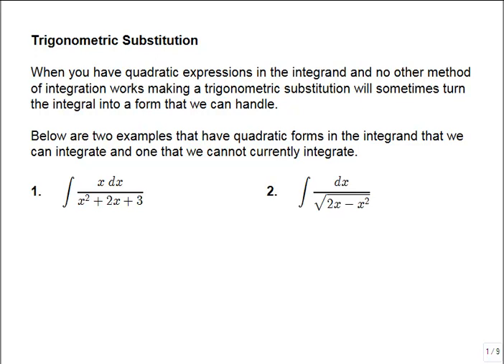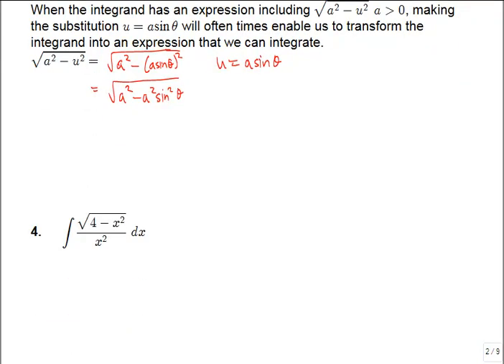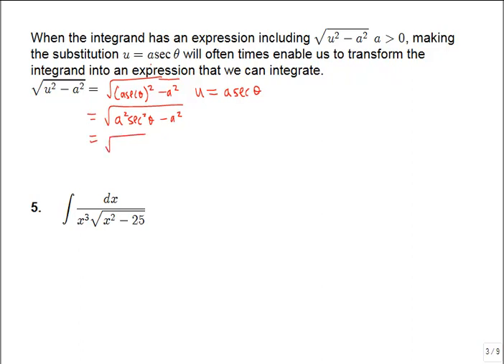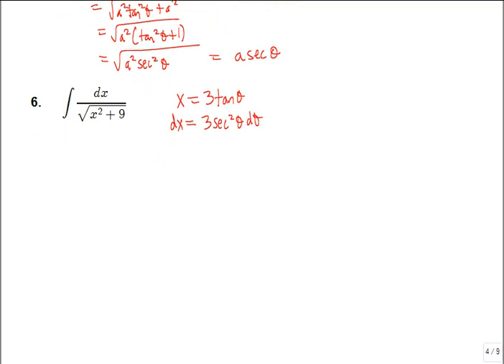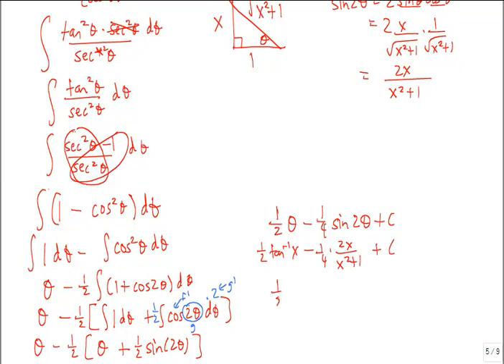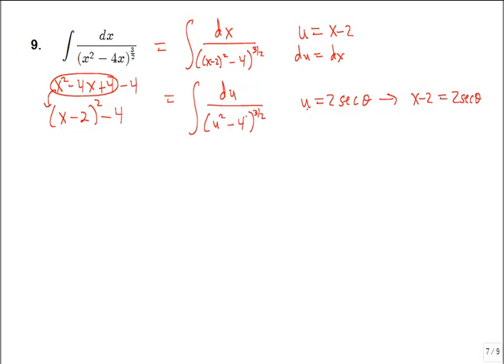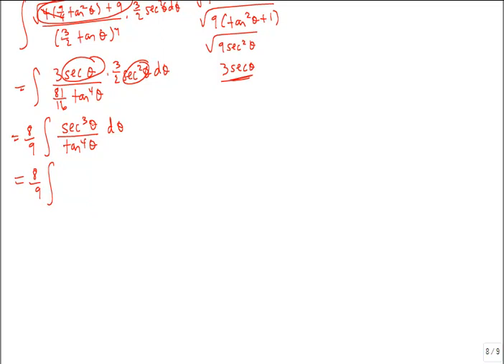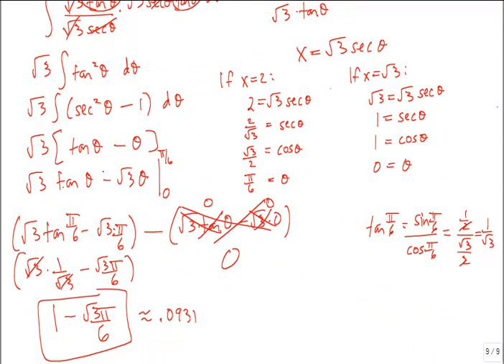Trigonometric Substitution - flash.mp4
Trigonometric Substitution Video Lecture